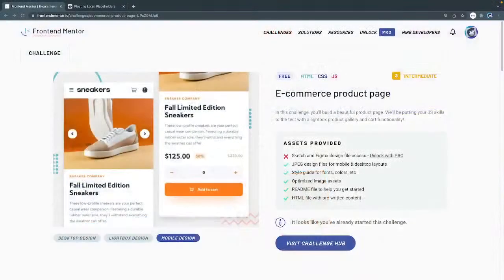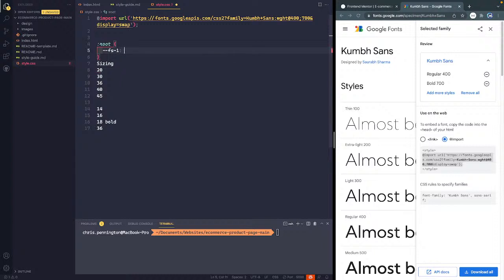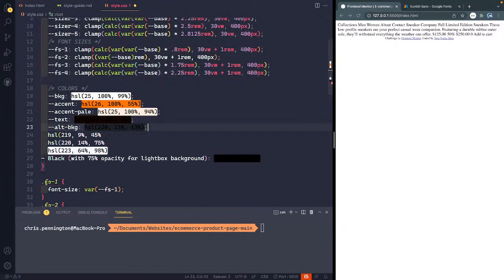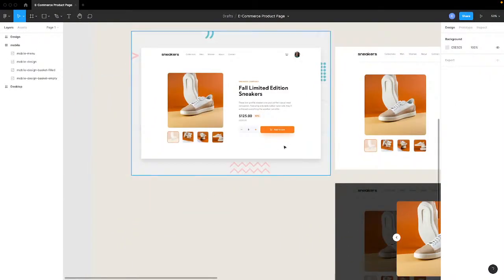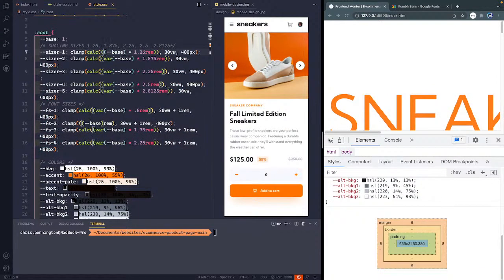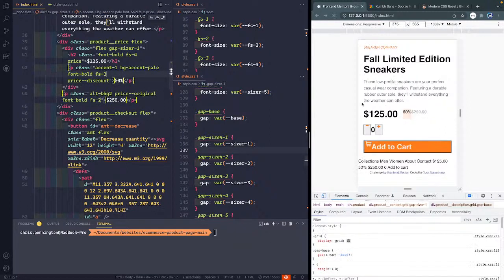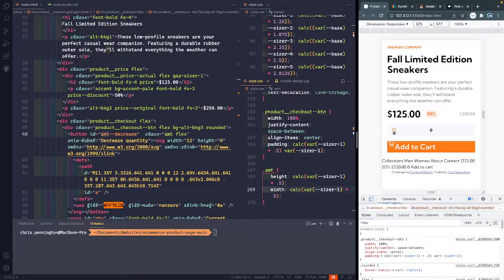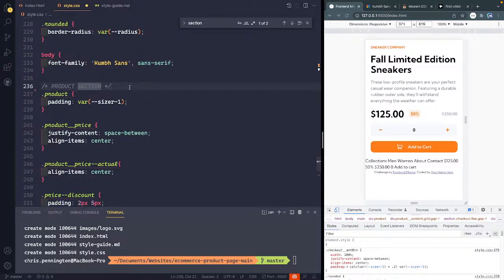Frontend Mentor E-Commerce Product Page Live Coding (Part 1)